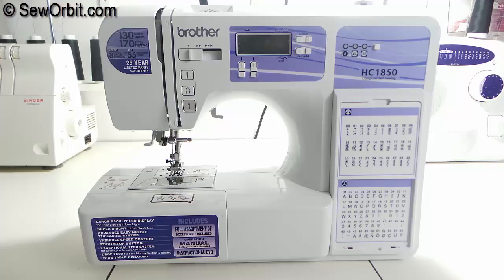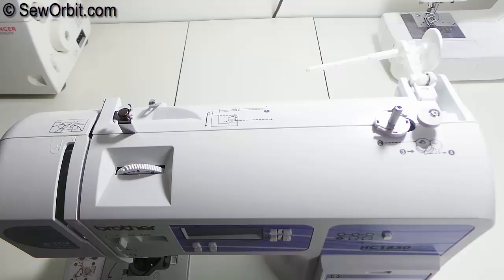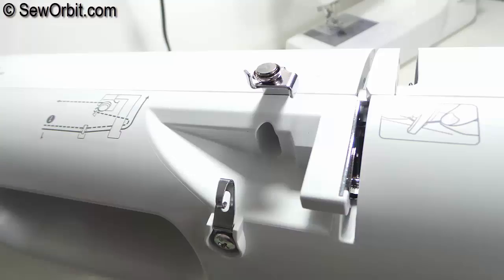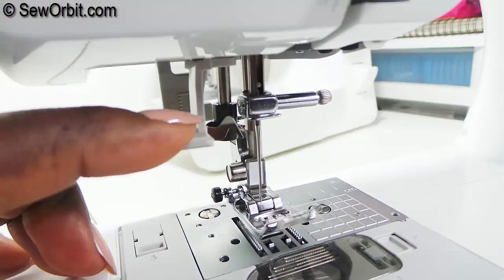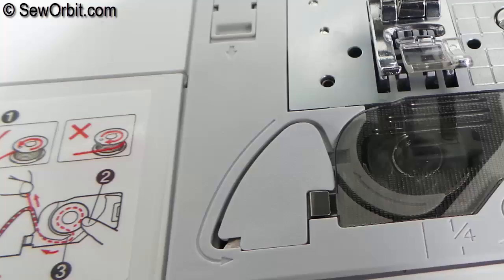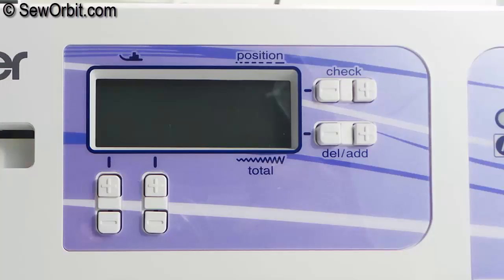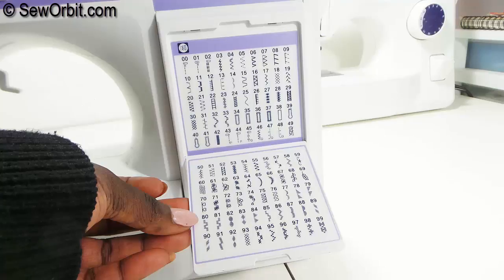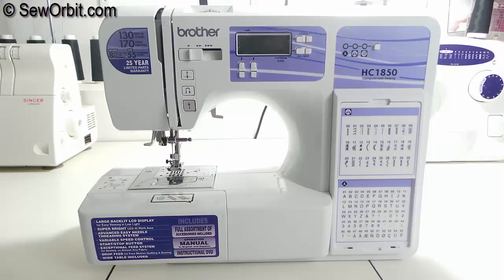Brother HC1850 Sewing Machine Review of Features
Click on this link to read the in-depth review of Brother HC1850 Sewing Machine.